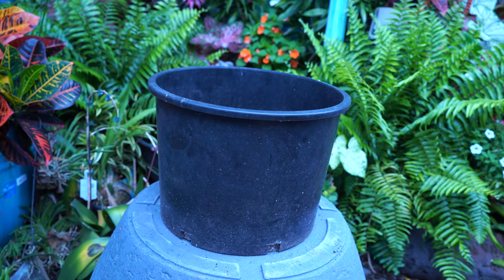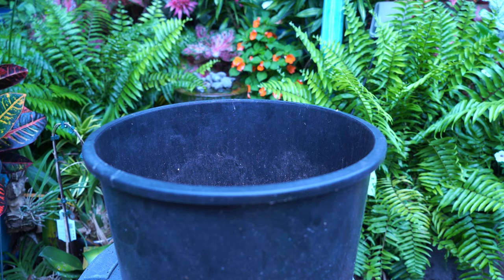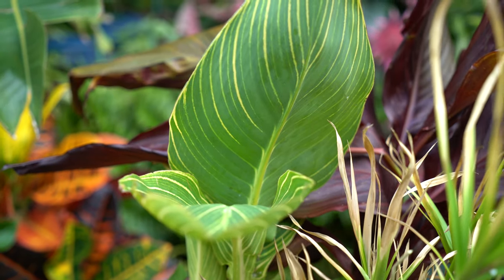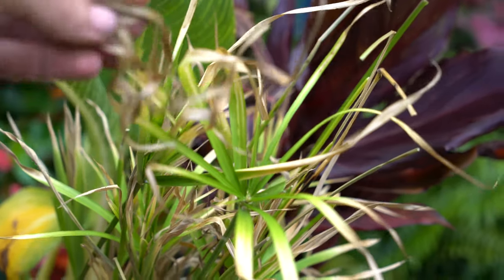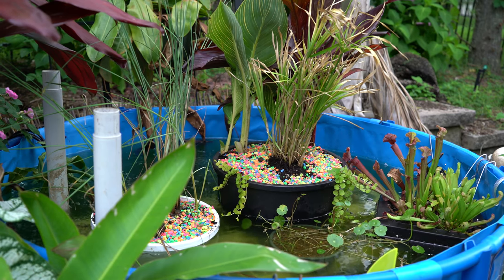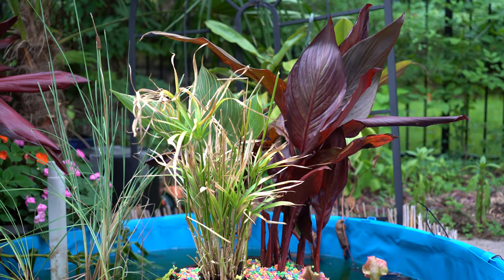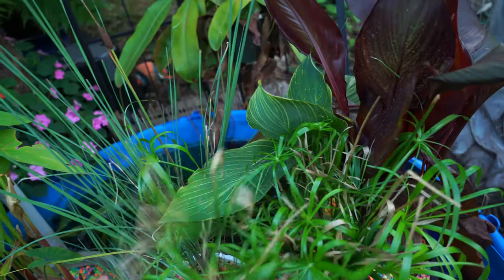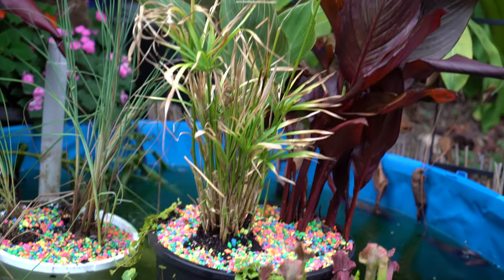Tropical Aquatic Planter With Cannas & Papyrus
This is a quick and easy tropical pond planter. Everything used in this container would be suitable for either bog or marginal depth. Bog depth is zero to half an inch below water ( though most true bog plants prefer their foliage not to be submerged at all ) an marginal pond plants can be submerged up to about 10 inches maximum or can be grown at the surface with no submersion at all at the bog level. All of the plants in this easy aquatic planter are very easy to grow. The Canna 'tropicanna gold' which i think is just a Canna 'pretoria' and the Canna ' Australia Red' are both full hardy to zones 8 and up with no winter protection and hardy to zone 6 with heavy winter protection or winter rhizome storage. Both of the cannas will reach around 4 foot high and have a large spread. The Papyrus is a Gracefull Grasses Baby Tut Papyrus from Proven Winners. This is a super dwarf Papyrus that maxes out around 18 inches tall and is hardy only zones 9 and up. The Cannas and Papyrus prefer full sun for their best growth. In the front the Creeping Jenny which is not a tropical plant, but a very hardy and aggressive crawler/trailer/spiller is fully hardy to zone 5 and can grow in full sun to part shade, and even full shade but the growth will be more spindly and stretched. The Papyrus can actually be grown as a houseplant for those who do not live in a warm zone and don't want to treat the plant as an annual. If you do not have a pond, no worries, all of the plants in this aquatic planter can be grown in the ground or potted just like any other houseplant or tropical plant.